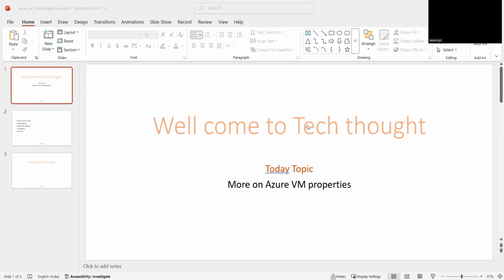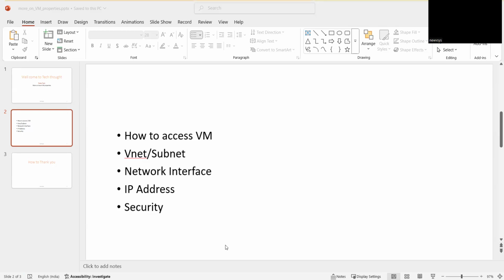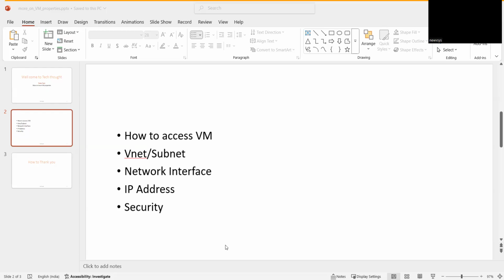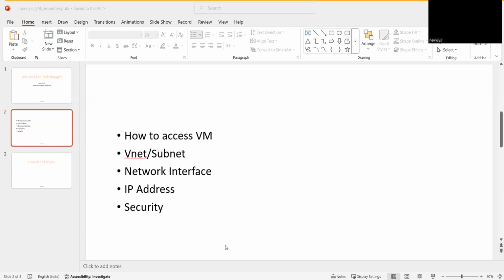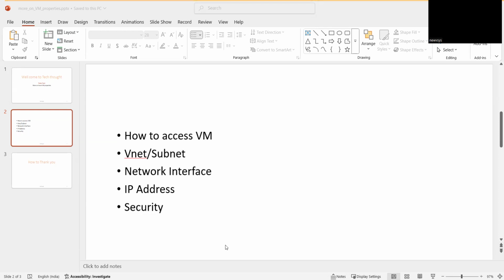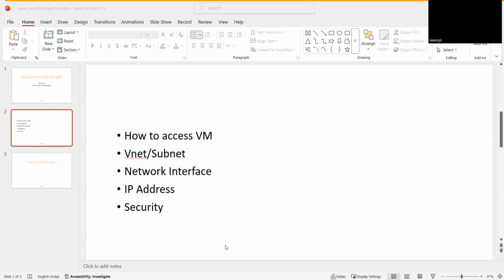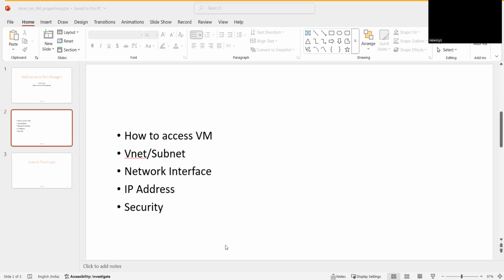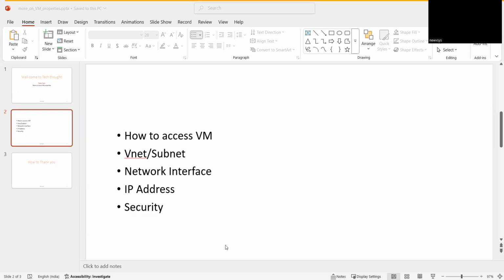Vnet/SubNet in azure VM, Public IP, How to product Azure VM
Vnet/SubNet in azure VM, Public IP, How to product Azure VM, Network topology